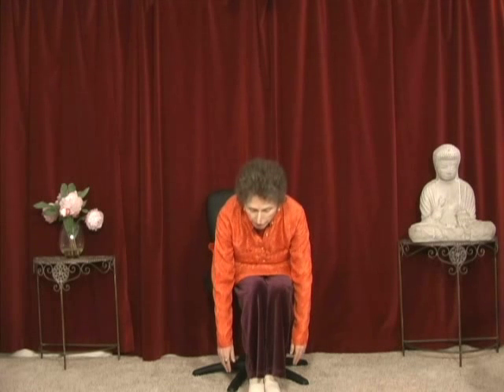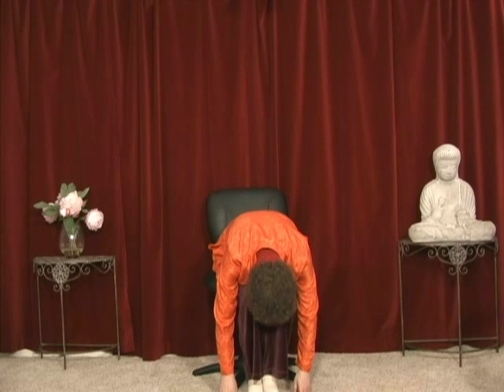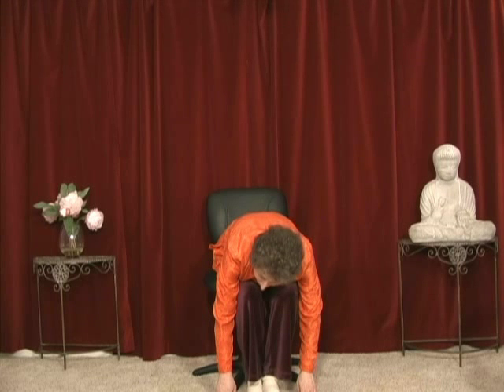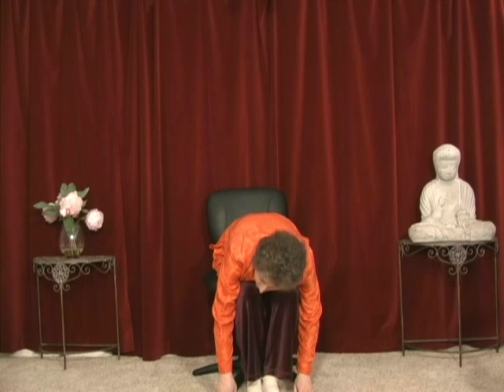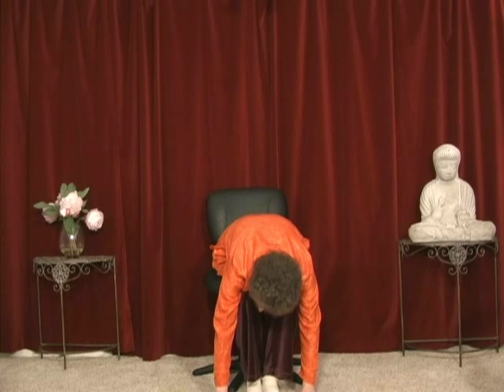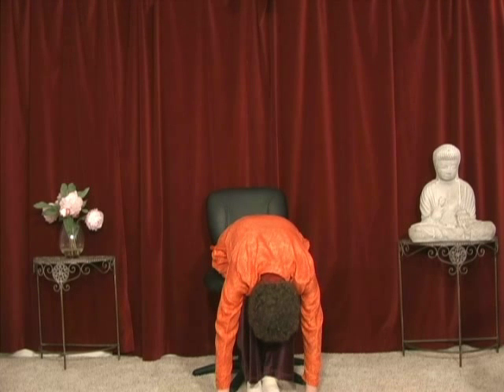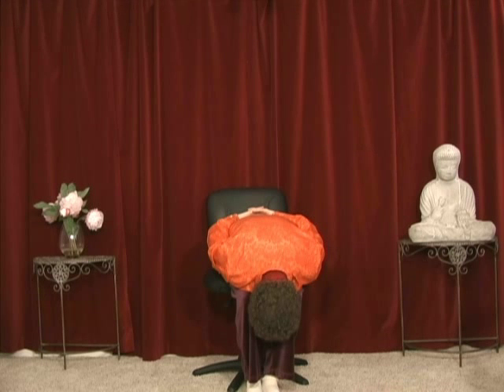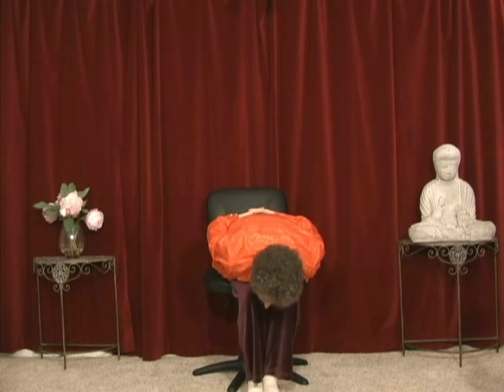I am nurtured by everything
For our world to change, we have to change, and to change we need to be connected to the Divine energies that can guide us beyond the ego-based consciousness that has been running our planet. Since 2005, Beth Green has been sharing an ever growing series of mind-body-spirit exercises called LifeForce: The Inner Workout.
LifeForce helps us lead a guided life.
Each workout is unique and guided from above.
Each offers a combination of sounds, words, movements and breathing that increases our wholeness and our wellbeing.
Each is simple and easy to do.
Each strengthens us physically, energetically, emotionally and spiritually, which prepares and enables us to ground Divine consciousness.

Each offers us an opportunity to connect to the Divine through our bodies, to help bring Divine consciousness to the earth.